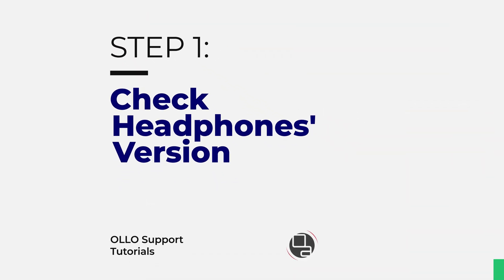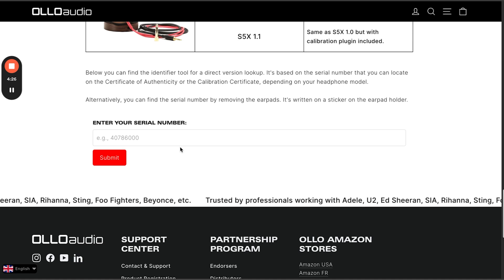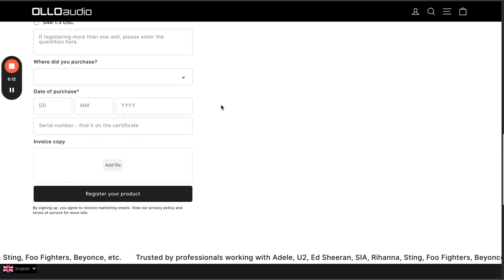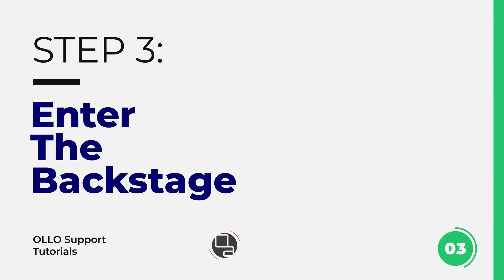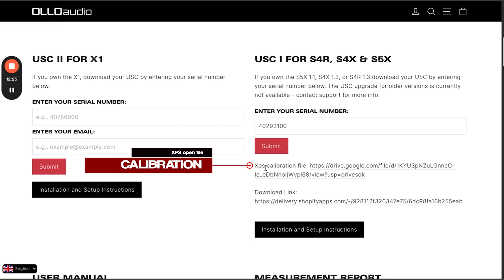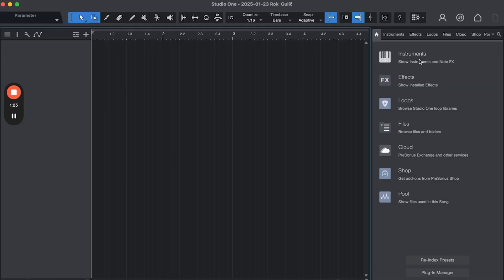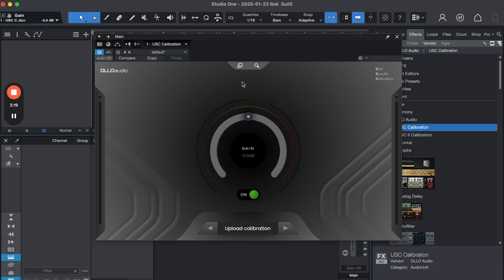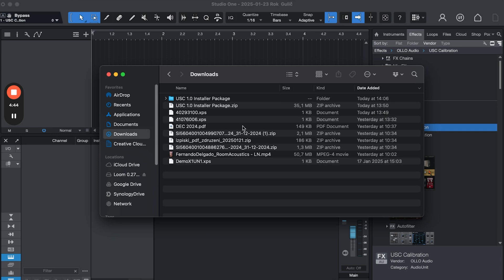S4X & S5X with USC 1 calibration plugin - Installation guide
Subtitles in EN, FR, ES, DE, IT - Click CC button.
Learn how to install the USC plugin for S4X/R and S5X series headphones. This step-by-step guide covers checking your headphone version, registering your unit, accessing downloads, and installing the plugin. Ensure optimal audio calibration with our easy-to-follow instructions.

00:00 Intro
00:24 Step 1: Check Your Headphones' Version
01:38 Step 2: Register Your Headphones
03:35 Step 3: Enter the Backstage
04:15 Step 4: Enter the Serial Number
04:44 Step 5: Install the VST, AU or AAX
05:38 Step 6: Insert USC I to monitor out
07:06 Step 7: Upload XPS Calibration

For support, contact our team. Stay safe and sound!